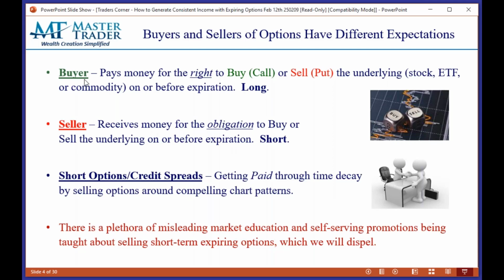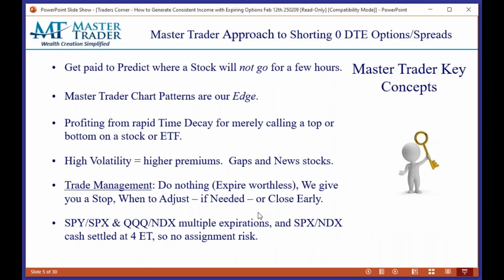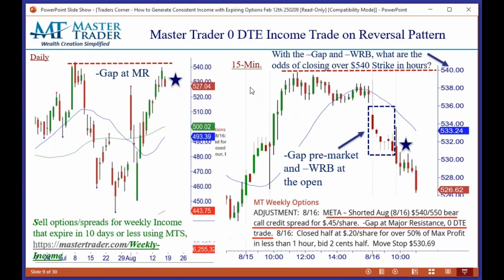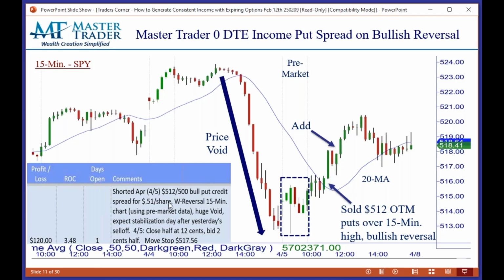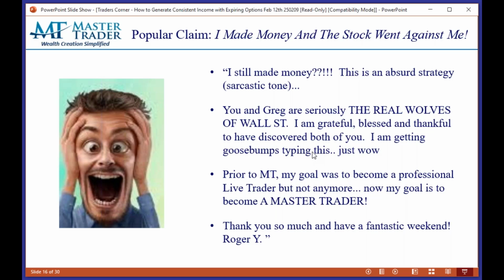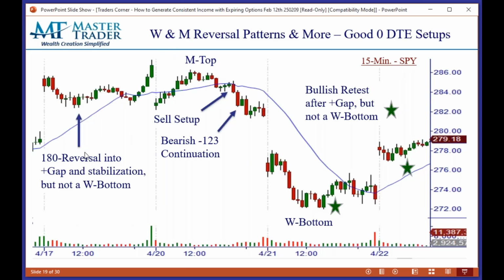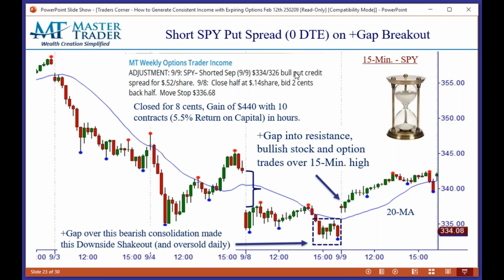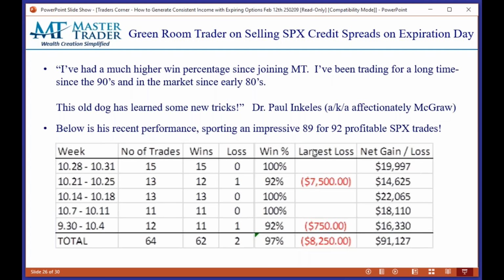How to Generate Consistent Income Selling Expiring Options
Dan Gibby, Master Trader
February 12, 2025 Festival of Traders